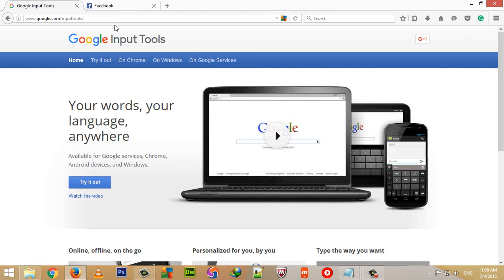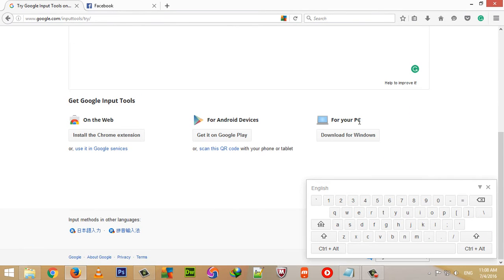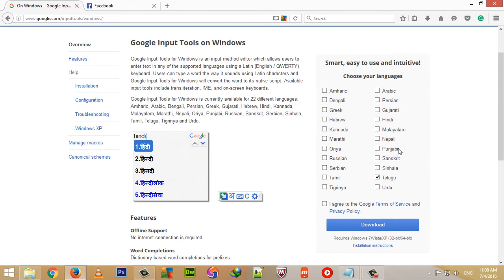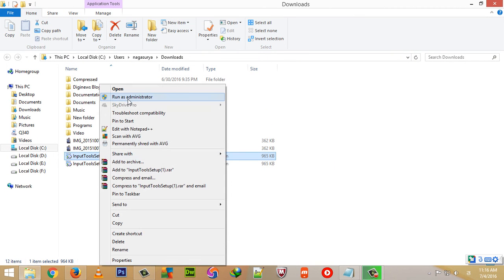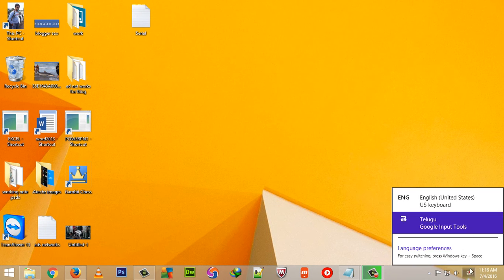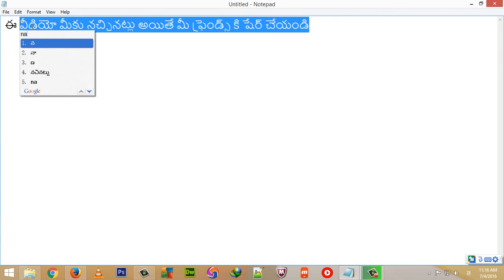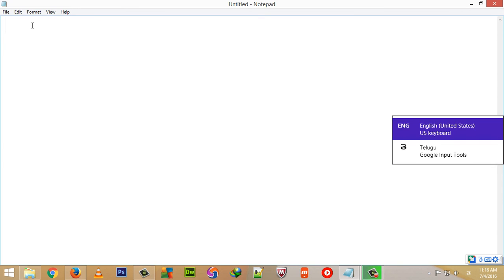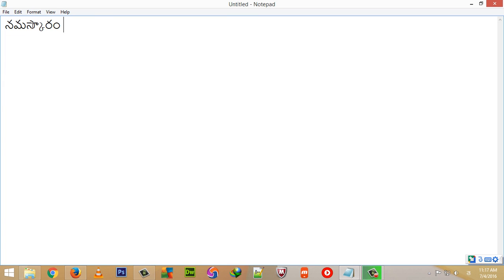How to type telugu in computer with google input tool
How to type Telugu on a computer without Anu font.How to type Telugu on a computer with out anu font.How to type Telugu on a computer without Anu script.Anu font alternatives Telugu.How To download and install google input tool.How To use google input tool.